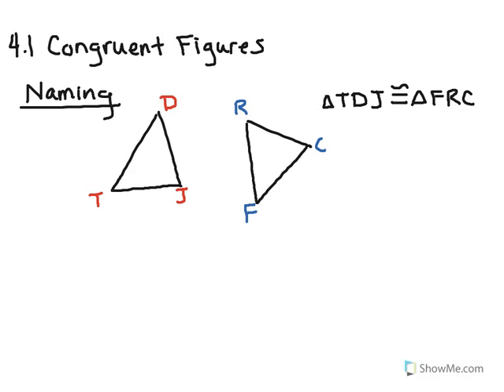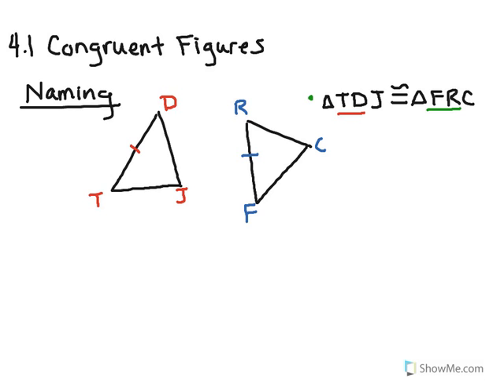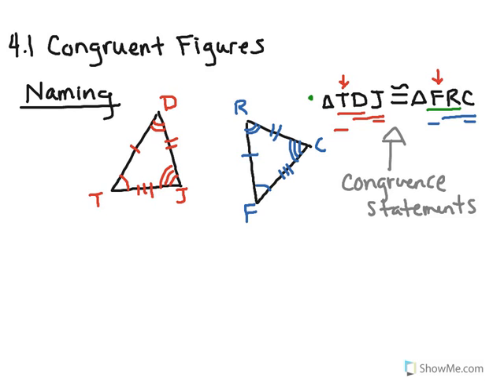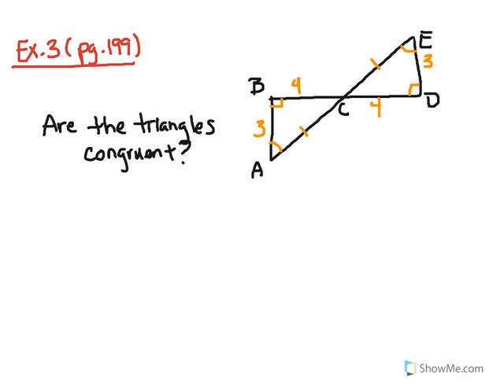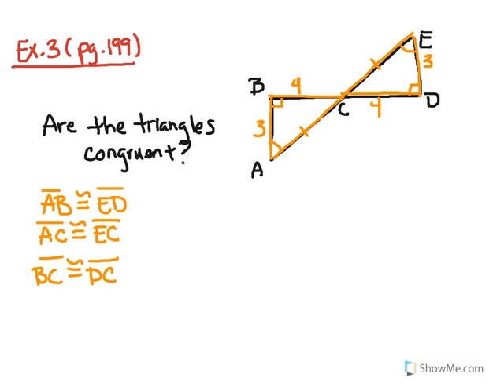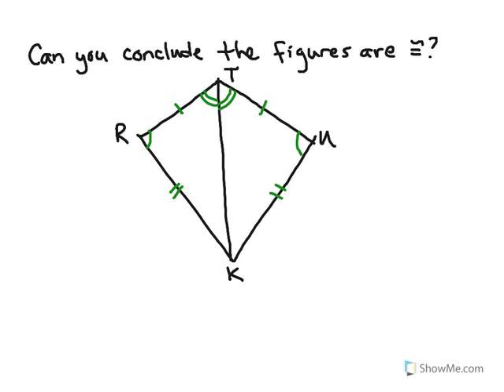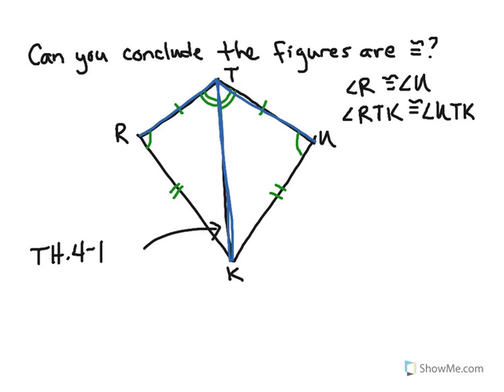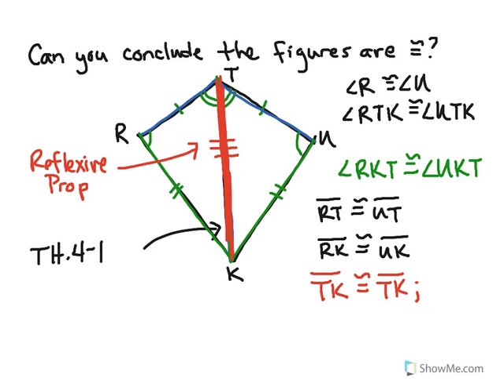How to Math: 4.1 Congruent Figures